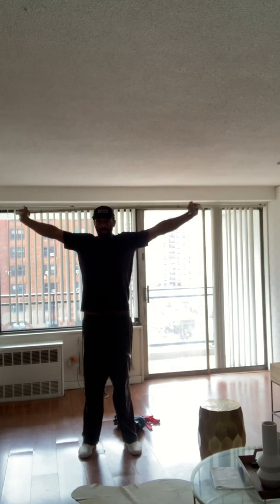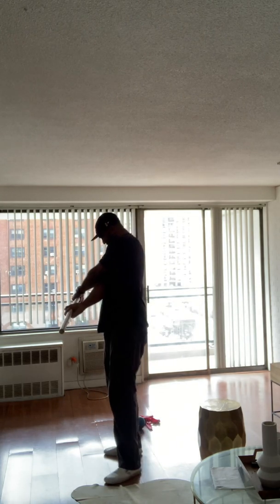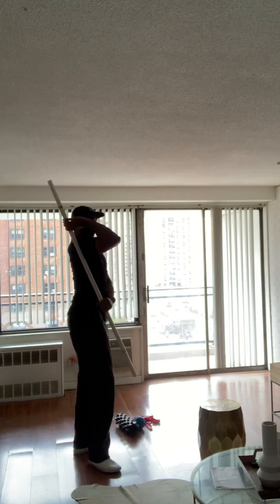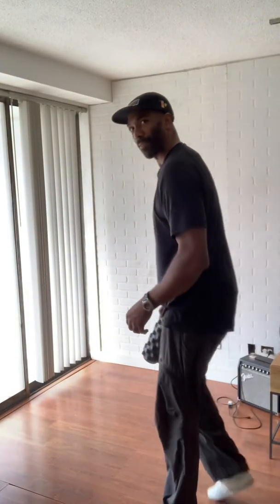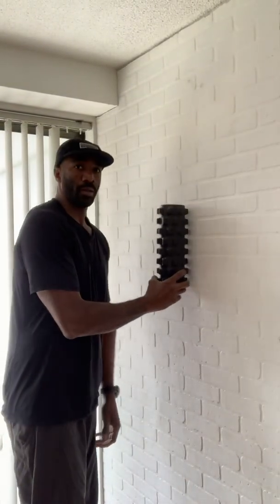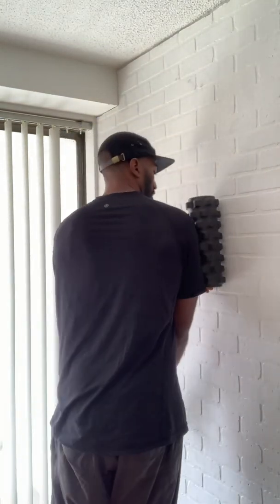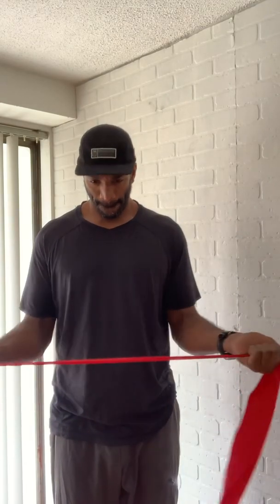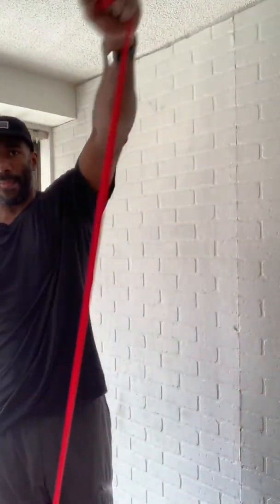Recovery workout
Take care of sore achey muscles and Improve your performance with this recovery workout